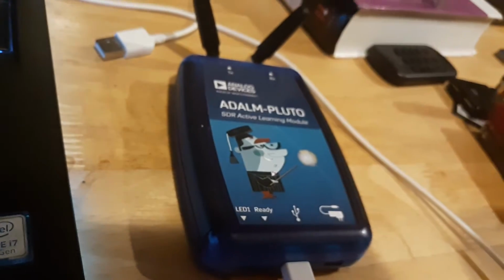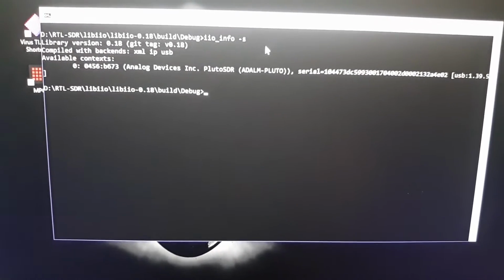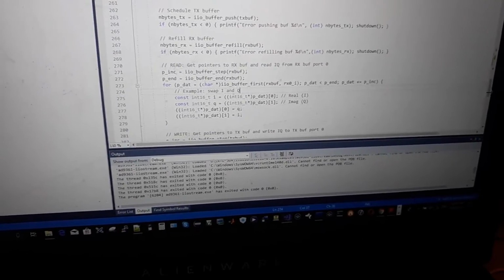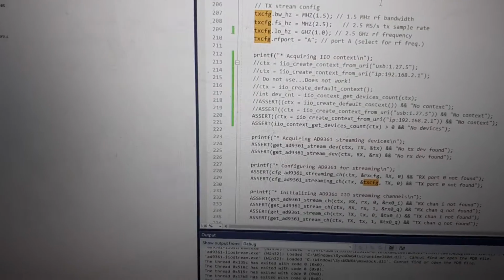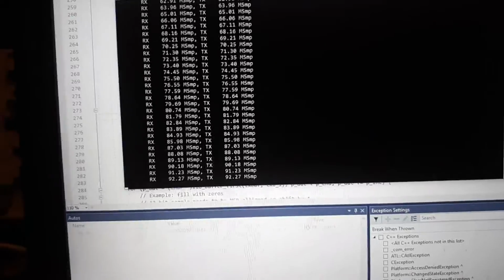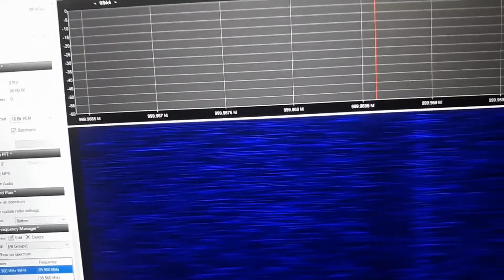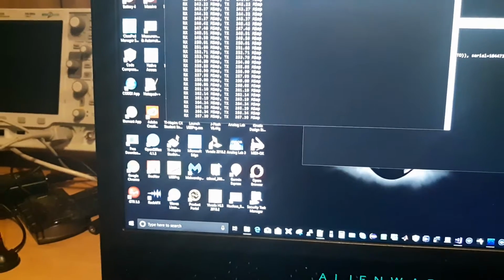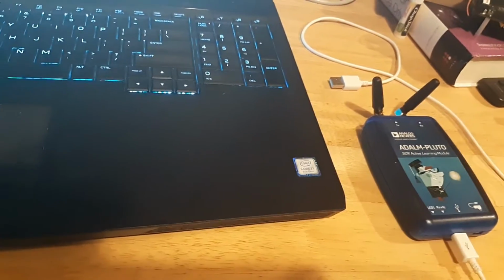ADI SDR Adalm Pluto programmatic control via libiio in Windows.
The context that worked for me is described below...

iio_create_context_from_uri()
Where const char *uri can either be ip: or usb:

How to get the USB URI?

~$ iio_info -s
Library version: 0.10 (git tag: c95ff6a)
Compiled with backends: local xml ip usb
Available contexts:
 0: 0456:b673 (Analog Devices Inc. PlutoSDR (ADALM-PLUTO)), serial=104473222a87000c1b000c009b8ed5c48e [usb:1.11.5]

ctx = iio_create_context_from_uri("usb:1.11.5")

or

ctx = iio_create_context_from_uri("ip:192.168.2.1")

The default context did not work and tosses an Assert fault in Visual Studio. I do not recommend going that route. Definitely use : iio_create_context_from_uri